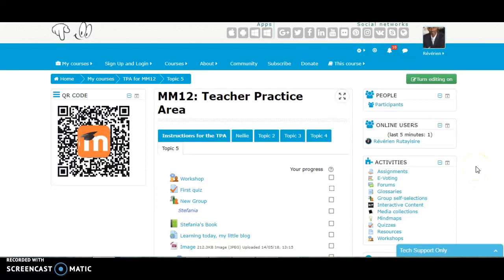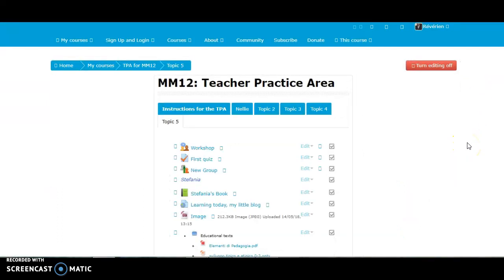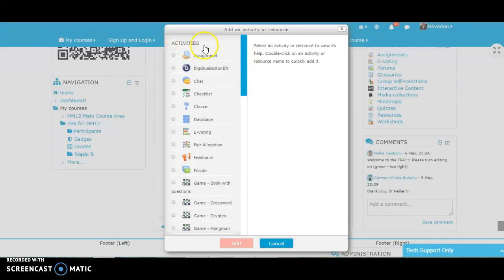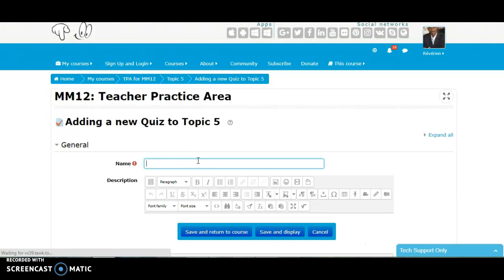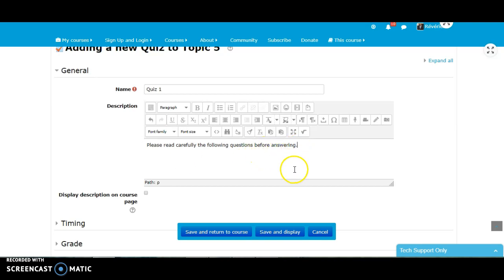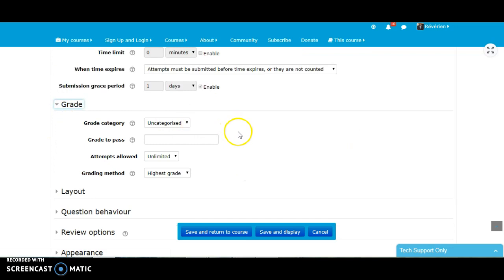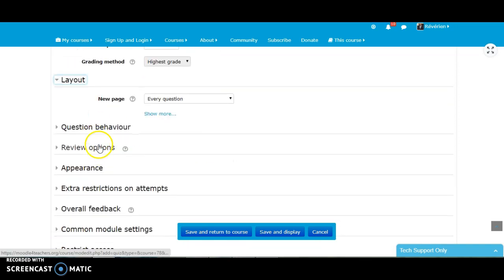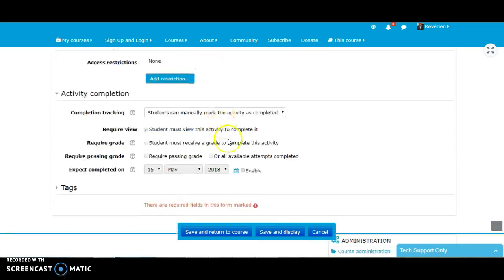Setting a Quiz on Moodle